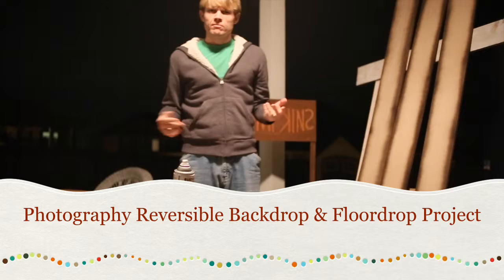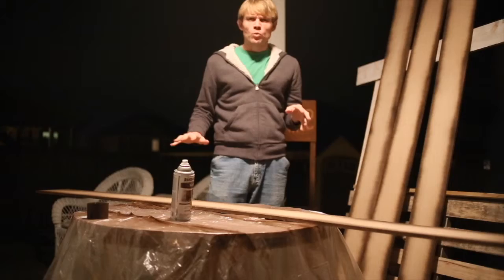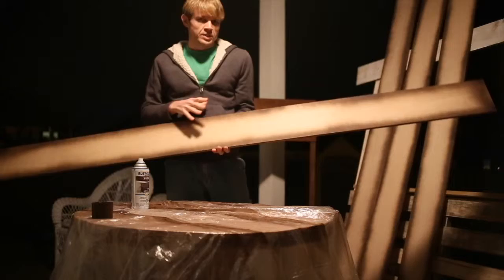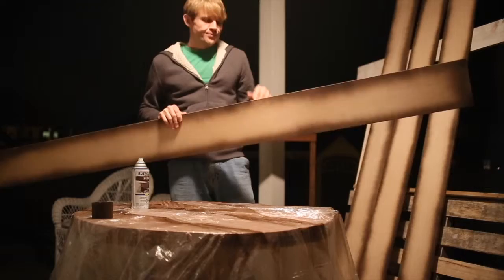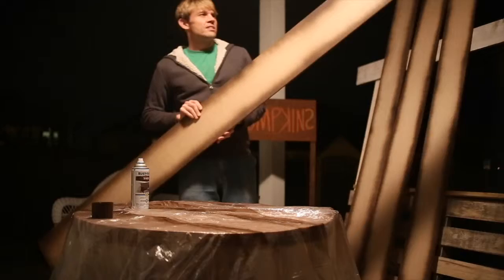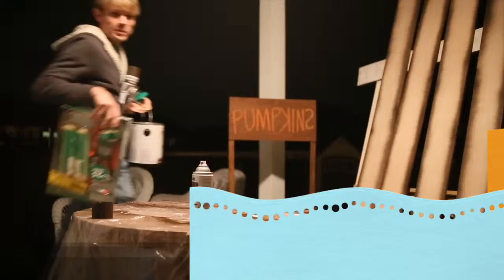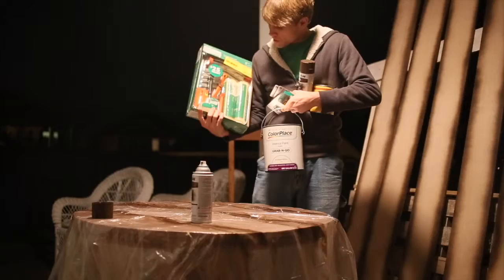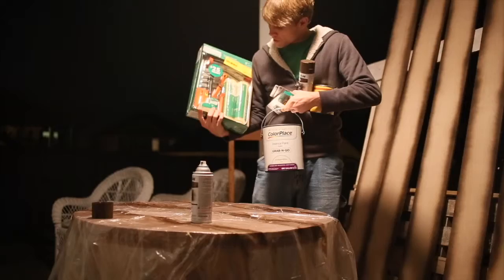Photography Reversible Backdrop Floordrop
Learn how to build your very own reversible backdrop and floordrop for your photography studio by following my course: